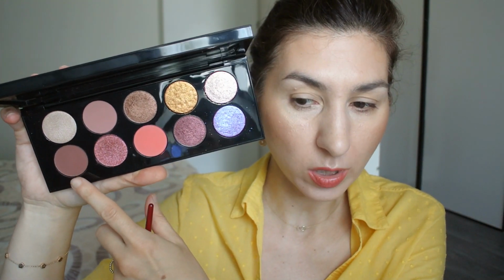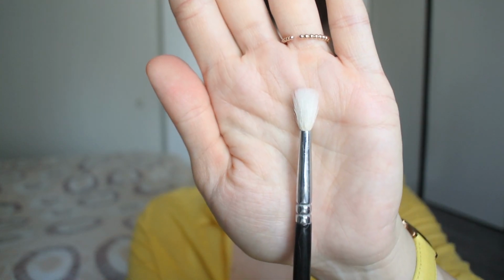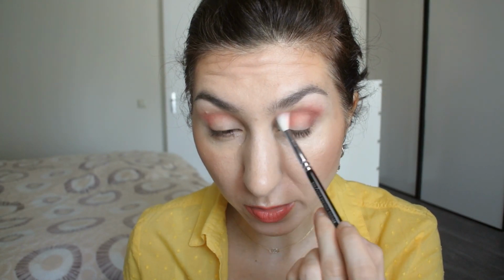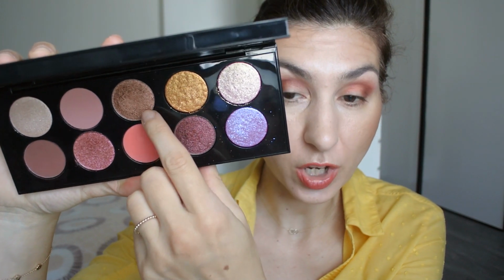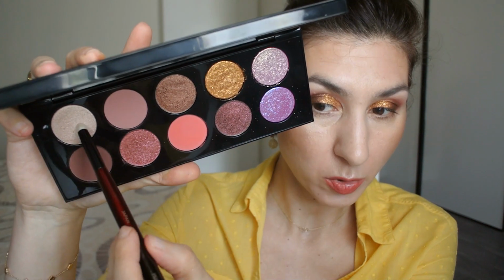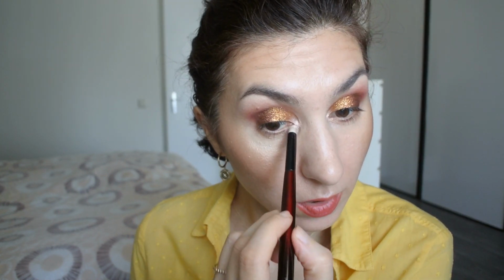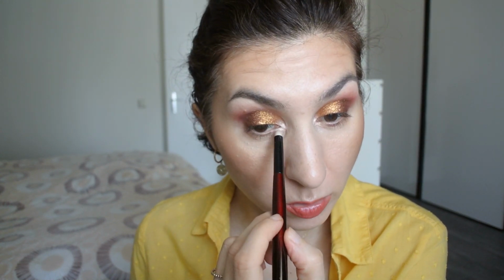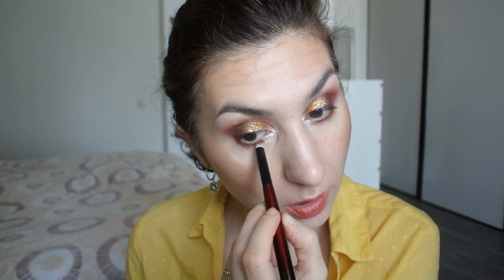A Week of Huetopian Dream | let's try that flaky bronze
Ok I know I went for a dupable bronze-brown look, of course it would be easy to replicate with a ton of other PML palettes. but that is where the flaky goodness took us today. I am excited for the next look!